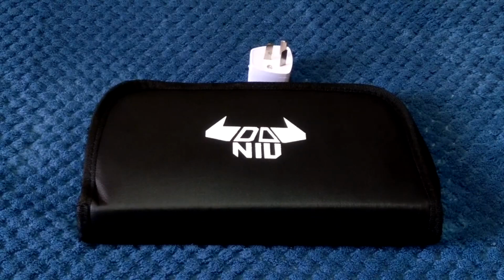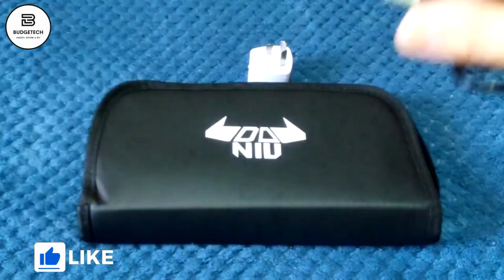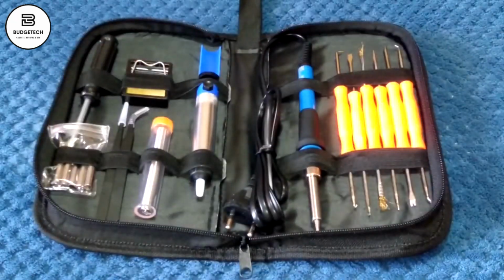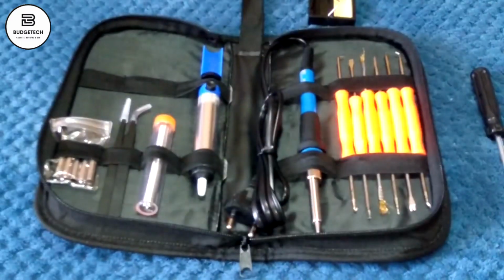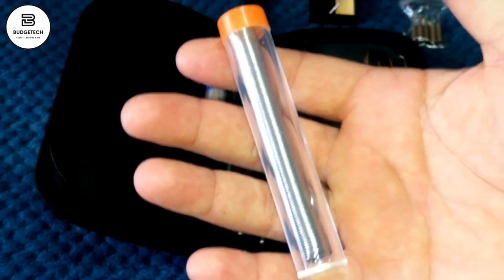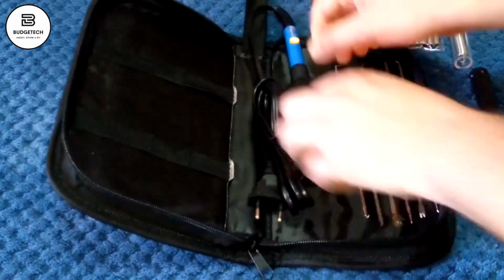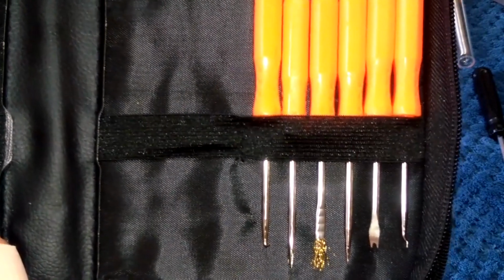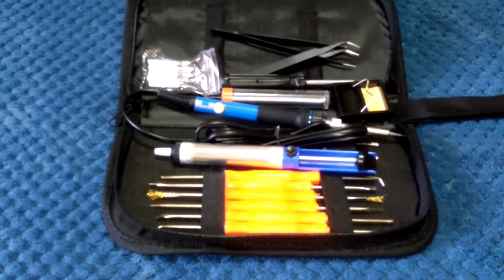Budget Soldering Iron & Tool Kit for DIY Repairs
Hey guys just thought I'd share this very affordable complete Soldering Iron kit that i purchased last month. This Soldering Tool kit and many others are still on sale at Banggood

It's much appreciated and enables me to make further Content for you  on a Weekly Basis.

1 x soldering iron  (plug adapter according to your country.)
6 x solder tips
6 x soldering tool
1 x soldering sucker (desoldering pump)
1 x solder tube
2 x anti-static tweezers
1 x iron stand
1 x faux leather carry case

Features:
 * Heat Up Quickly: Using high quality ceramic heater, heat up quickly (2 minutes or so) Adjustable temperature with thermostat range 200~450 Celsius (392~842 Fahrenheit).
* Easy to Use: No need soldering station, just plug and play. With power switch, easy to control. Soft grip handle designed as maximum comfortable can reduce slippage. 6pcs interchangeable tips from broad chisel to super.fine for a variety of different projects.
* Easy to Storage: Tool carry case is rather convenient to store small tools and easy to carry. The item is great for electric repair, home DIY and wood burning projection.
* Energy-saving and Eco-friendly: Use the latest energy-saving technology, ultra-high energy efficiency radio. The actual power consumption of 60W soldering iron is about 16W, more energy saving and environmental protective.

Specification:
Material: Iron & Plastic & Faux Leather
Plug: US-110V/EU-220V
Adjustable Temp. Range: 200~450 Celsius (392~842 Fahrenheit)
Soldering Iron Size: 195*20mm / 7.7*0.8"(L*W)
Power Cable Length: Approx. 1.4m / 4.6ft
Product 110V/220V 60W Adjustable Temperature Welding Solder Soldering Iron Tool Kit